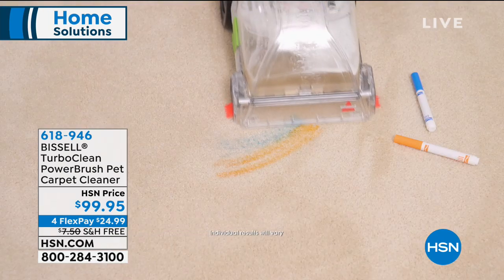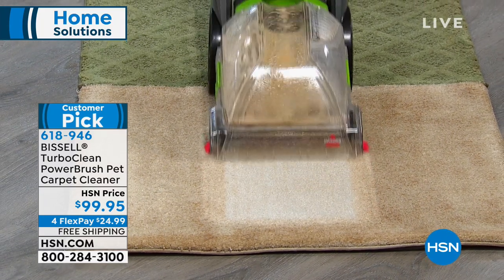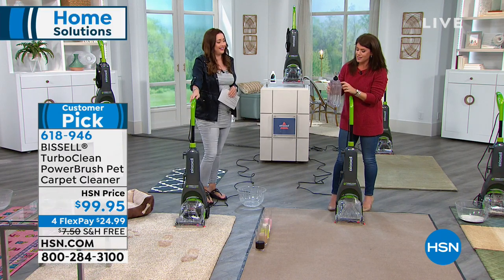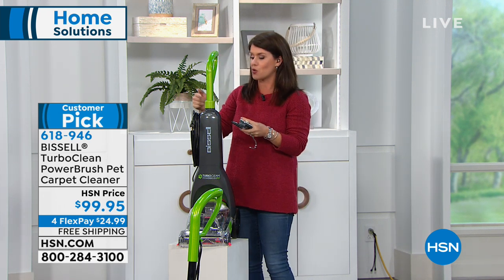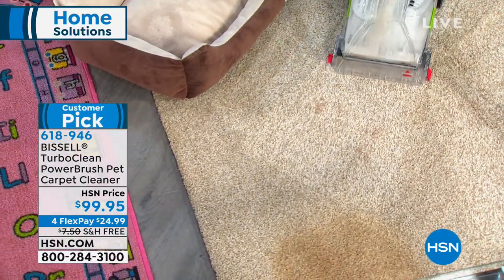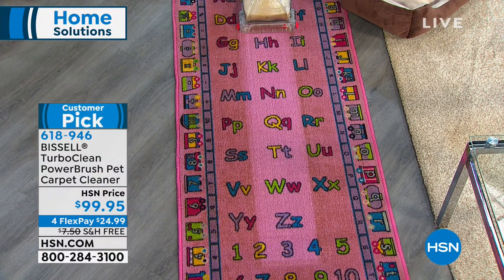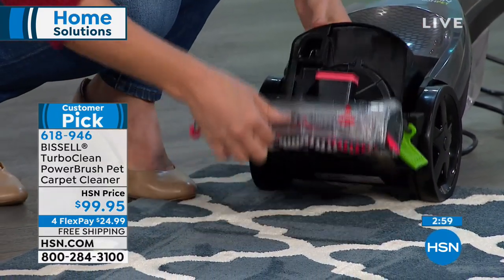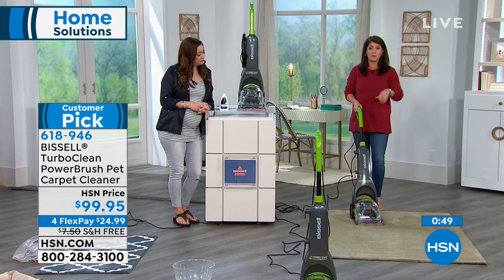BISSELL TurboClean PowerBrush Pet Carpet Cleaner w/Clean...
BISSELL TurboClean PowerBrush Pet Carpet Cleaner w/Cleaning Formula
Pet owners know where there are pets and carpets, there are sure to be spots and stains. This compact upright carpet cleaner is...